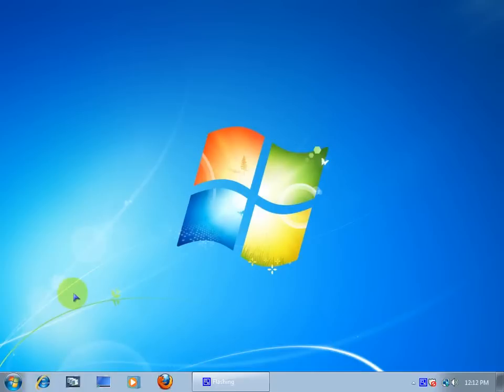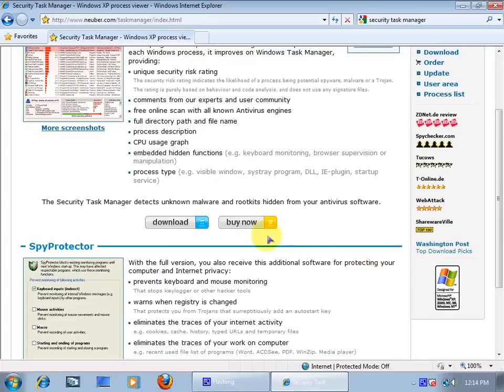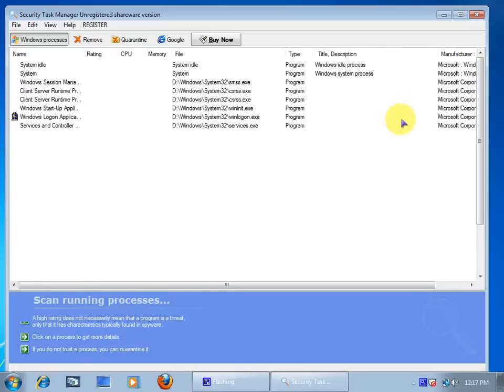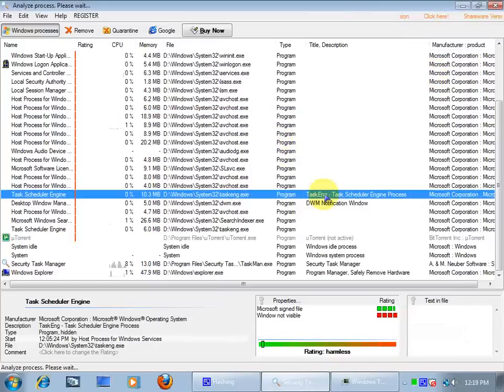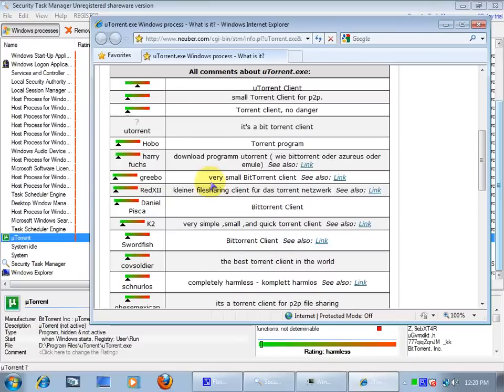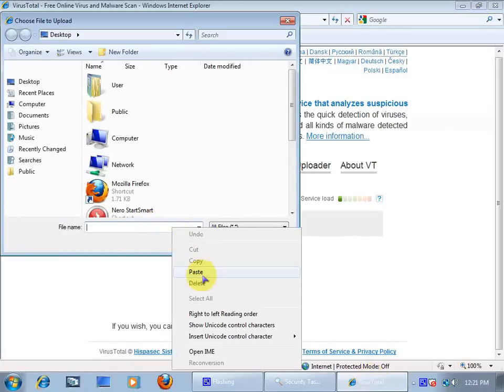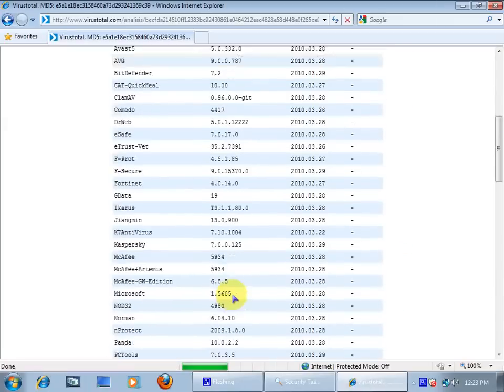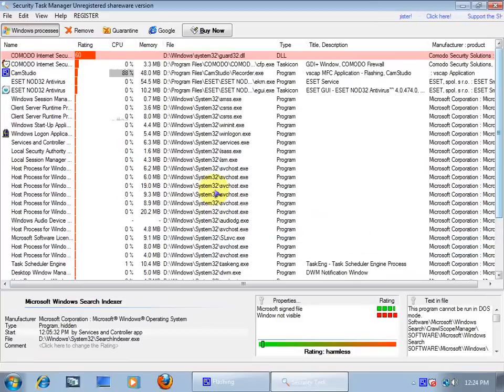Virus Removal Tip : Security Taskmanager